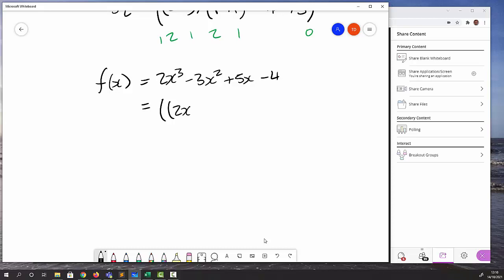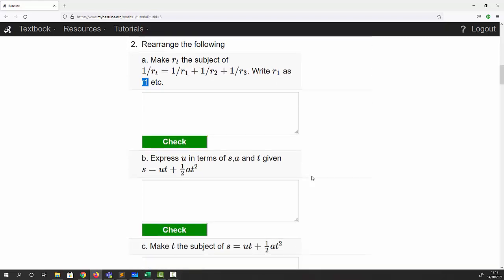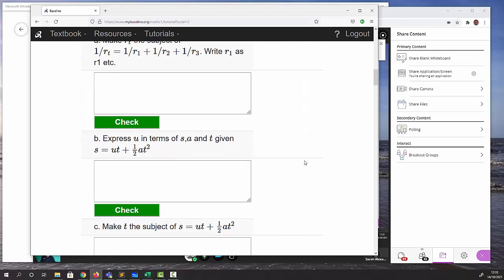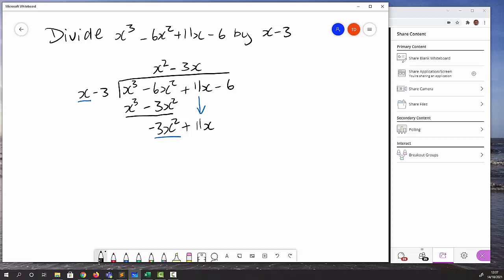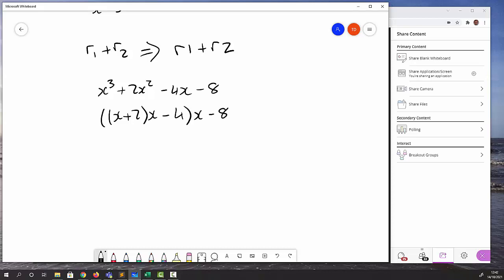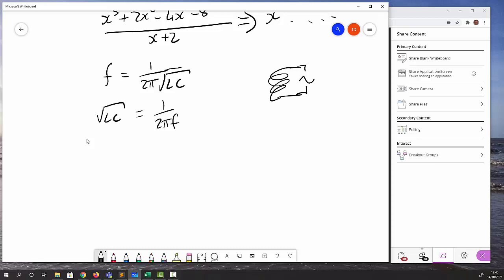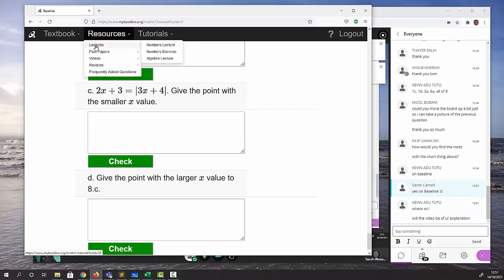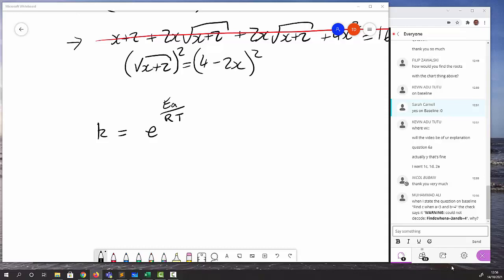SE0MA1 Equations Examples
Examples on the use of equations.